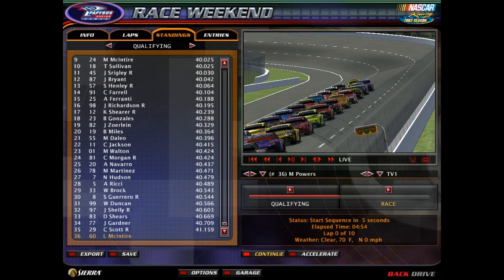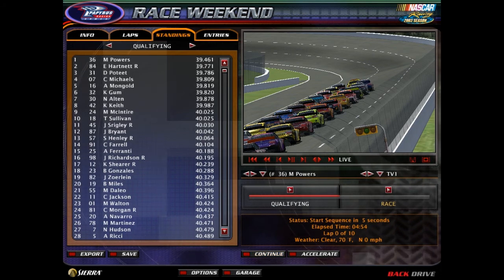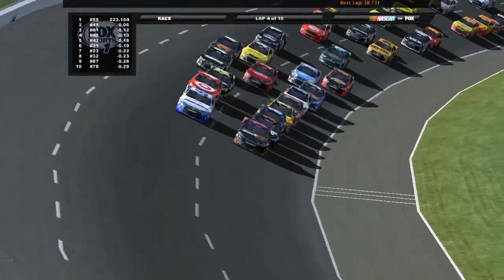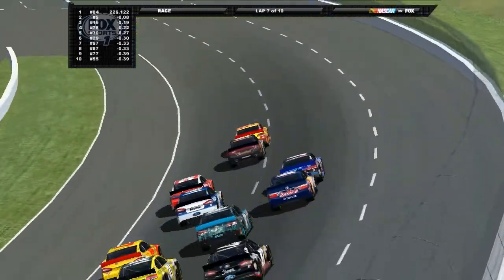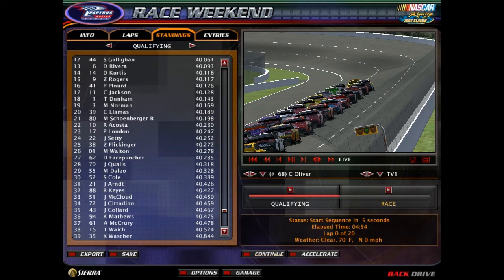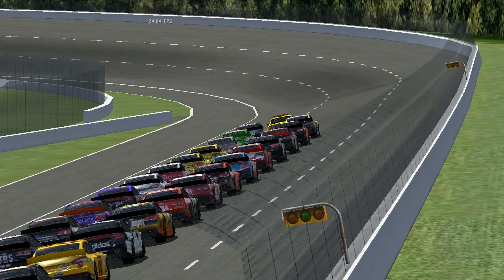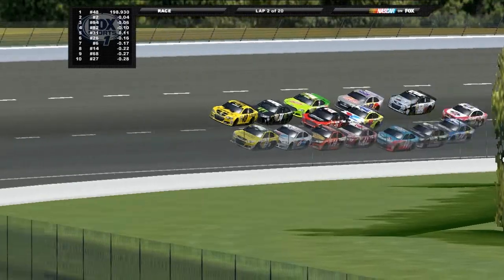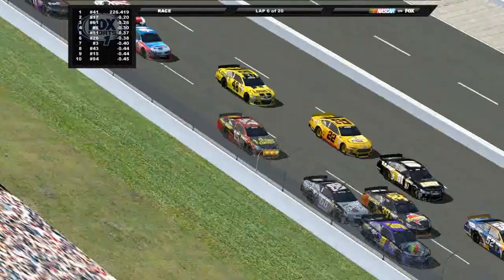//NNSCRA// Walmart Cup Series S10 (All-Star Break)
We take a break from points racing as we are ready for one of the biggest events of the season. The 10th annual All-Star Break where 2 races take place (the All-Star Open and All-Star Race). Who will win? Watch and find out!

Hi, I'm Levi a.k.a. thrashmaniac99 and I am a passionate wrestling fan, a big NASCAR fan, a returning MMA fan, a football fan, and a rock/metal music fan.